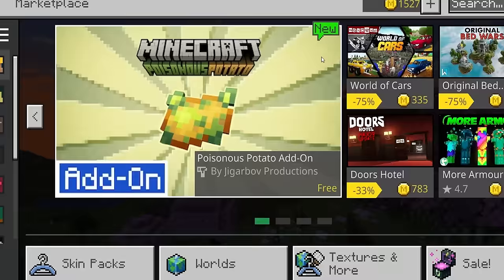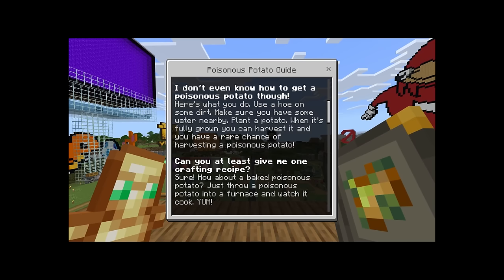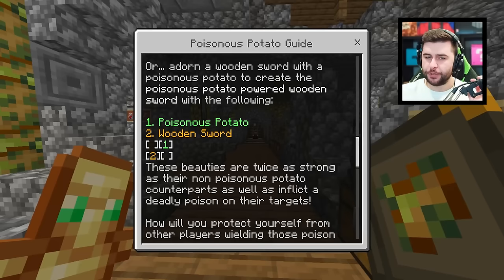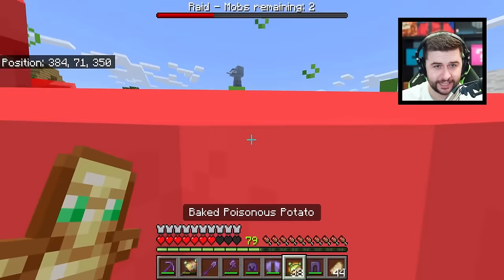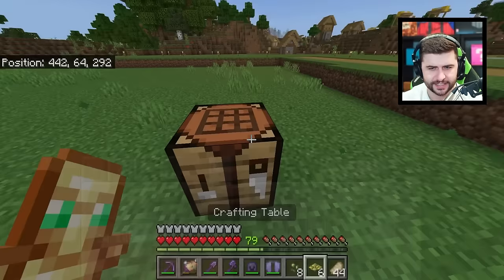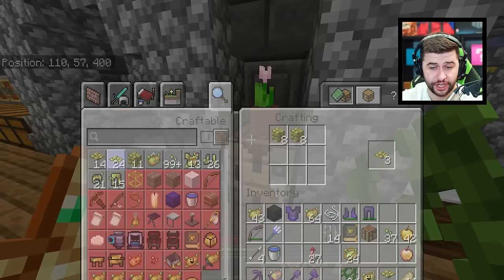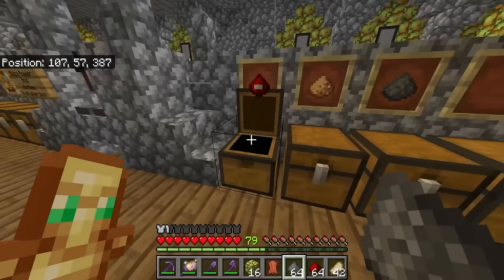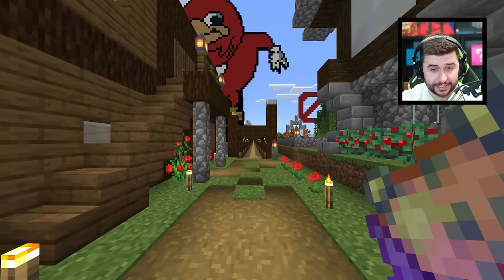BRAND NEW POISONOUS POTATO MINECRAFT 1.21 UPDATE [FREE DOWNLOAD!]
Minecraft 1.21 has been cancelled and replaced with the brand NEW Potato Update! ✅Become Official Member

Welcome to our latest Minecraft video! In this video, we are excited to introduce the brand new Poisonous Potato in the Minecraft 1.21 Update. This deadly potato is sure to add a new level of excitement to your gameplay. And the best part? You can download it for free! Watch the video to learn more about how to use this toxic vegetable to your advantage. Don't miss out on this exciting update - download the Poisonous Potato now!